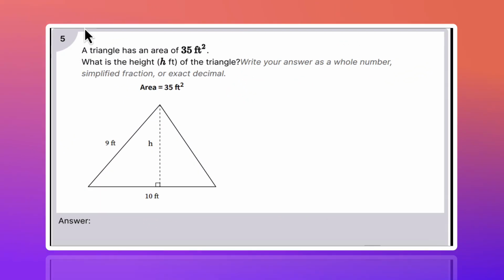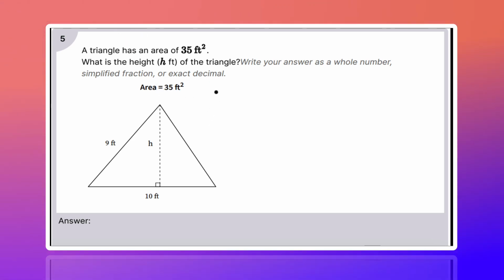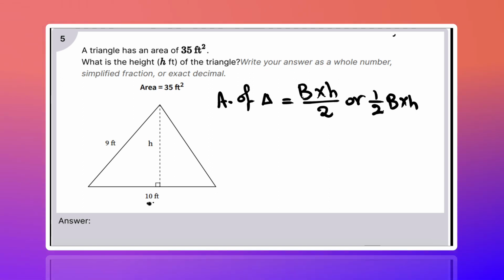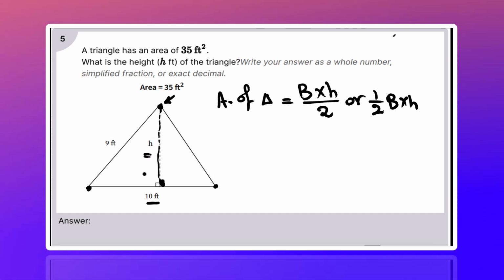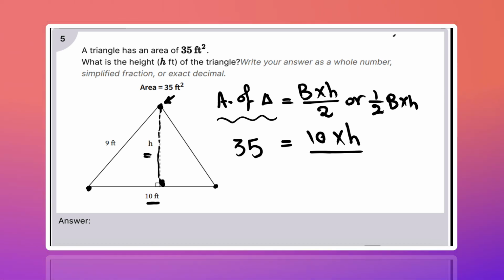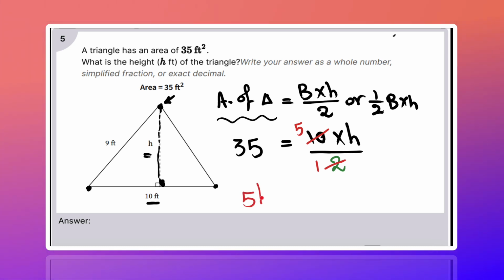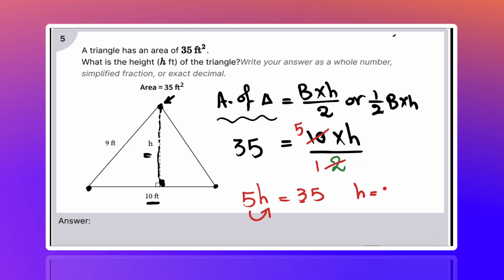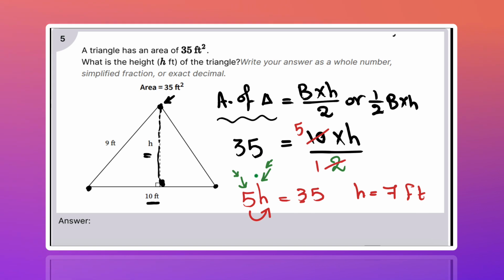Find the height of Triangle